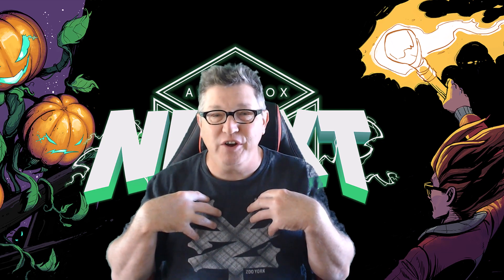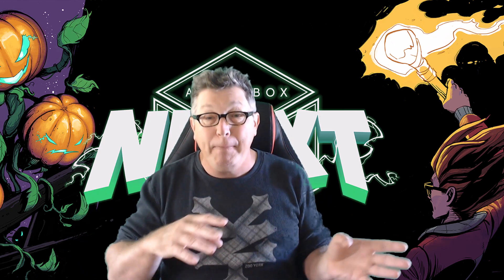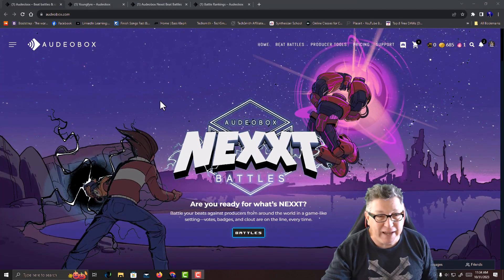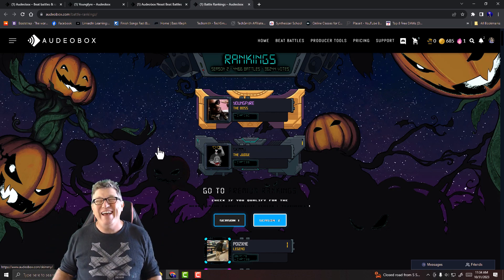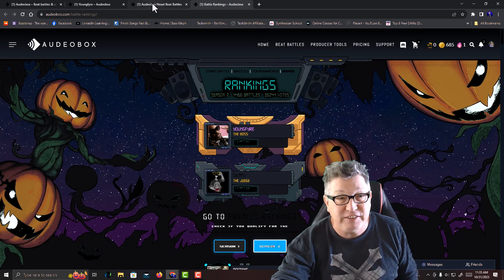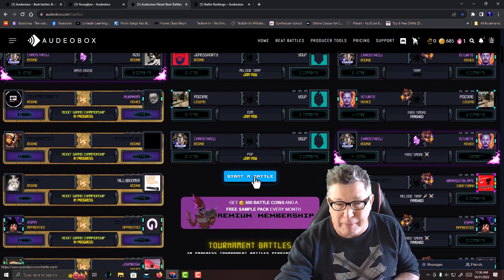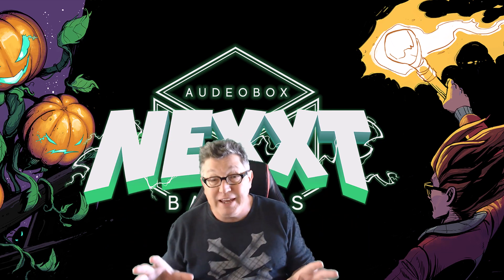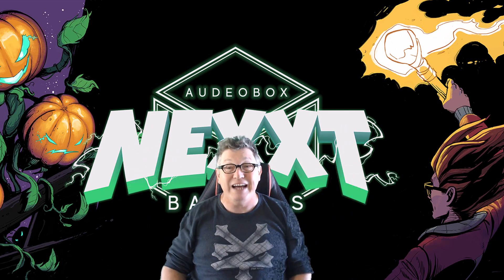Audeobox - Nexxt Beat Battles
Review of the Audeobox website for producer battles!

The Audeobox website is a place for producer battles. They also sell Sample Packs, PlugIns, Presets, and more. It is such a fun site. If you are a producer, you can hone your skills battling against other producers as well as get feedback on your works.

MiaSono is an online music academy that teaches people how to produce music. Our free video classes are taught by Billboard Top 10 recording artist and 7 time 'Producer of the Year' - CHAOS the DJ

Keyboard Stand
Studio Monitors
Studio Sub
Studio Headphones(best)
Studio Headphones(mid range)
Studio Headphoines(V-Moda)
DJ Headphones(V-Moda)
Pioneer DJM900NXS Mixer
Pioneer CDJ2000NXS

★ MY CREATOR GEAR ★
Yeti Microphone
Mic Stand
Green Screen
LED Lighting